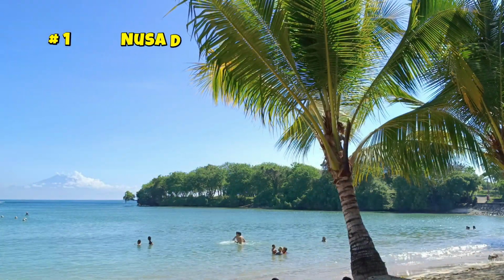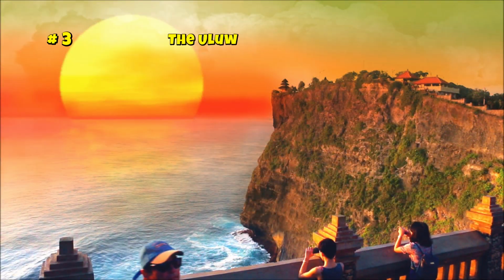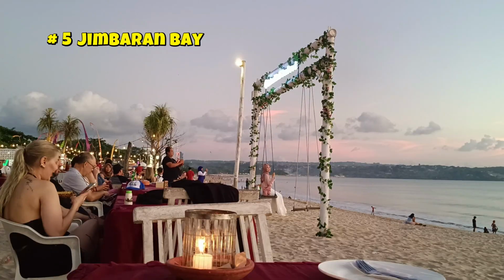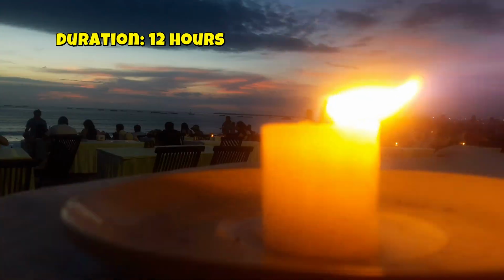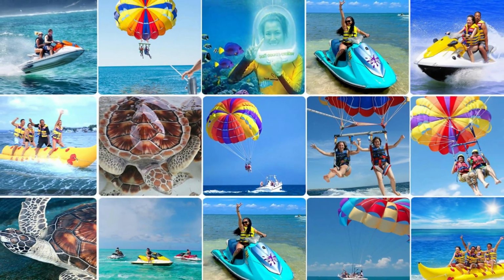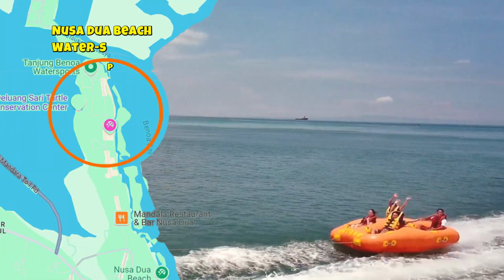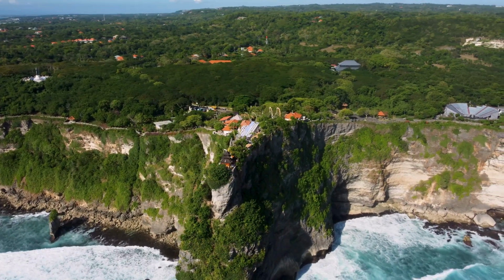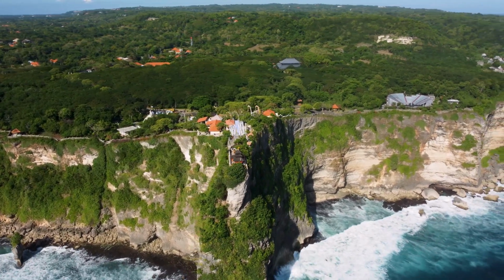Discover South of Bali: 5 Must-visit Iconic Places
Discover the BEST of Bali destinations in the southern part of Bali.
Start your day by joining the best water sports and marine activities at Tanjung Benoa’s white sandy in North Nusa Dua.
There are many options for activities you can do here, such as Snorkeling, glass-bottomed boats, visiting a turtle conservation island, underwater walks, parasailing adventure, jet skiing, and many more.
The Garuda Wisnu Kencana & Culture Park (GWK) will also be visited, Uluwatu Cliff Temple is the best spot to see the tropical sunset, Kecak and Fire Dance Show is available to watch during the sunset time at the Uluwatu temple compound.
Jimbaran Bay, for a fresh local seafood dinner with local prices.
This journey offers a perfect blend of nature, spirituality, and Balinese tradition, making it an experience to cherish forever.